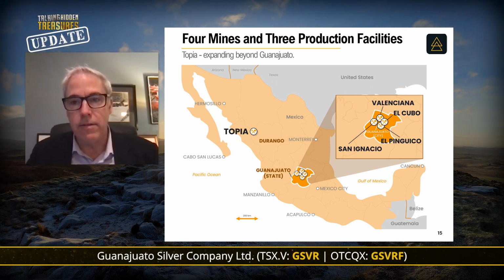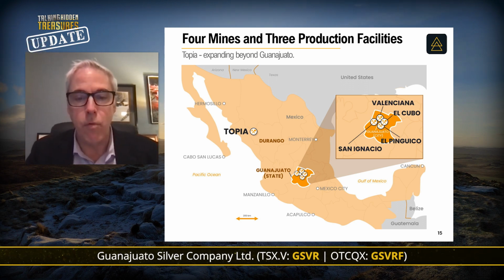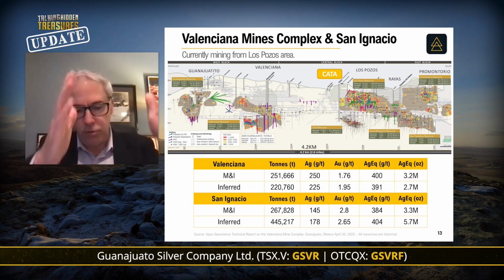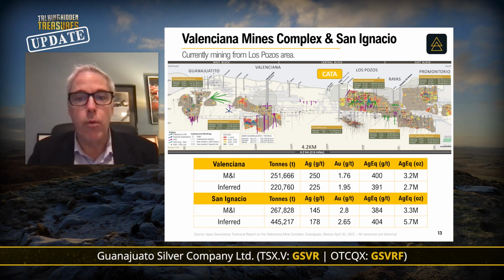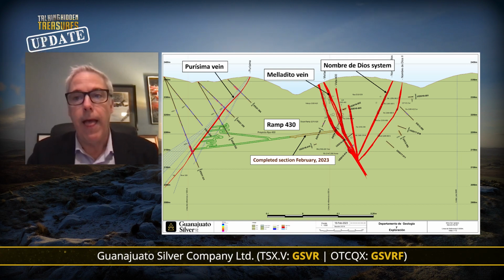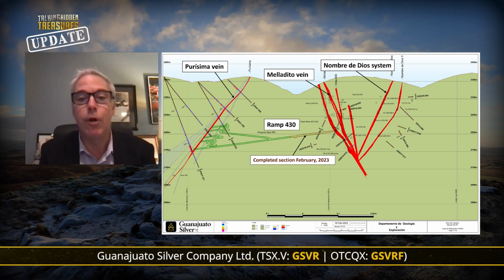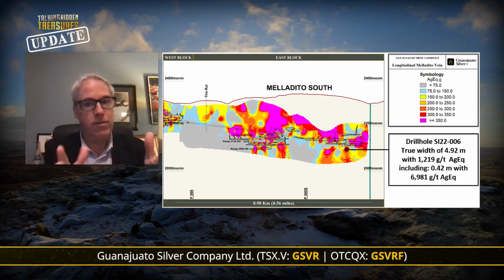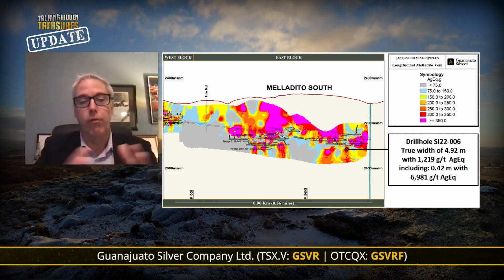James Anderson of Guanajuato Silver - It's 5 Meters of True Width and 1.2 Kilos of Silver Equivalent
“It's 5 meters of true width and 1.2 kilos of silver equivalent” - James Anderson of Guanajuato Silver Company (TSX.V: GSVR | OTCQX: GSVRF) sits down with our host, Patrick Hakim, discussing what makes Guanajuato Silver different from other mining companies, the history of their San Ignacio mine, and recent drill intercepts.

silver gold preciousmetals drilling juniormining @Guanajuato Silver Company Ltd.

Topics discussed: silver, gold, drilling, drill intercepts, mining, production facilities, Mexico, San Ignacio mine, grade, mining history

00:00 - Intro
00:31 - What makes Guanajuato Silver different from other companies
01:07 - Guanajuato Silver’s mines and production facilities
01:29 - San Ignacio mine history
02:05 - San Ignacio mine intercept
04:30 - Closing remarks

The StockPulse Silver Symposium is a Precious Metals Mining & Investment Conference, hosted within easy travel distance of the historic Silver Valley Mining District in Idaho, USA. for more details and to register for updates.

Since 2017, StockPulse has been a trusted source for investment due diligence, while bridging the communication gap between companies and serious investors.

We curate interviews with top analysts and experts in the investing world, keeping our viewers current with the latest economy and financial market news, price momentum strategy, gold and silver prices, mining stock education, and tips to protect your wealth. Our guests include the Economic Ninja, David Morgan, Robert Kientz, Jeff Clark, Andy Schectman, David H Smith, Steve Penny, Wall Street Silver, and MORE!

The StockPulse Newsroom focuses on the world of Commodities, with an emphasis on Junior Mining Stock Investing. We provide unbiased news, updates, and interviews to help investors make better investing choices.